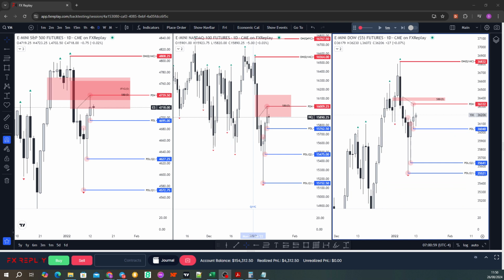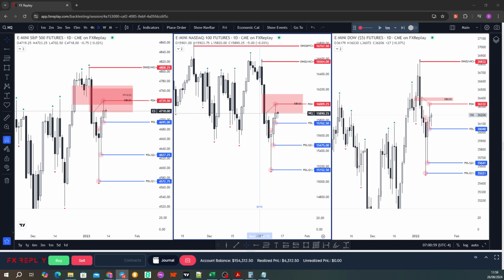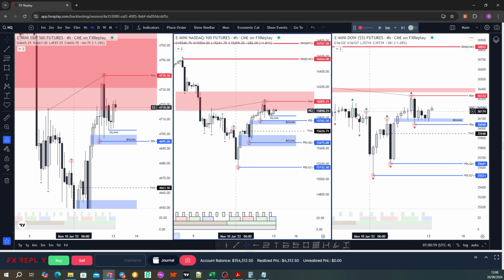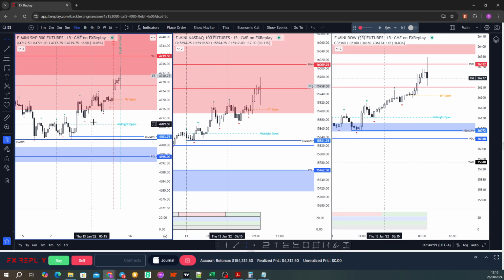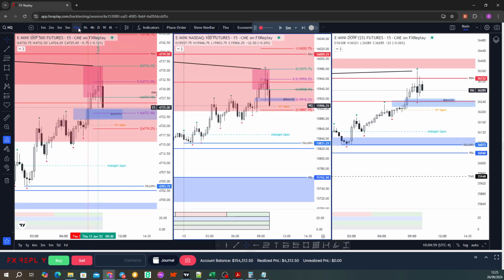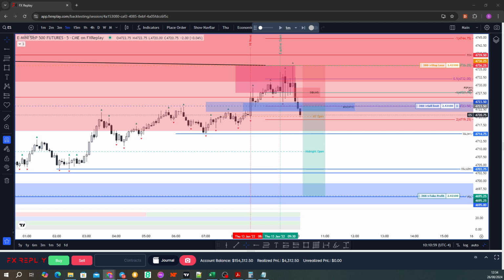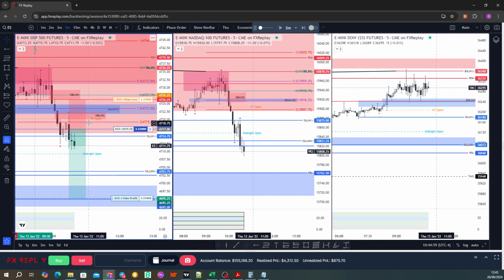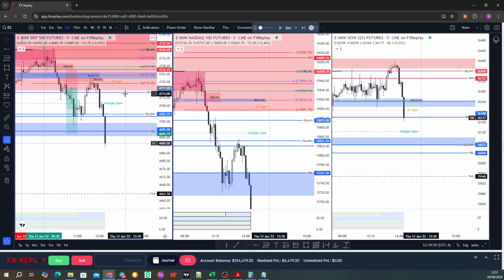+$166.80 BE Trade (13/01/2022) - High Probability Conditions | Backtesting Futures 2022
In this video, I provide insight on how I framed an HP trade idea utilising my top-down approach which led to this BE trade.